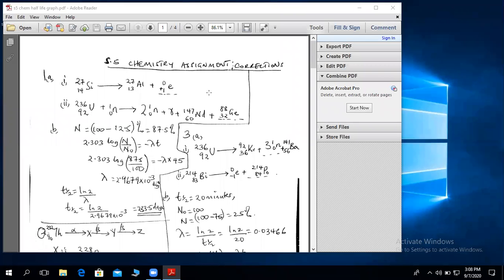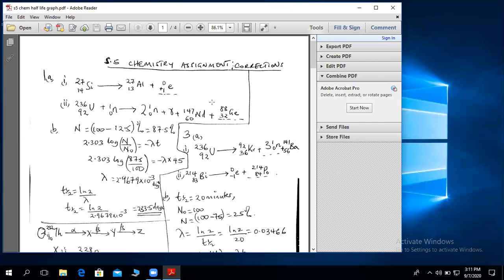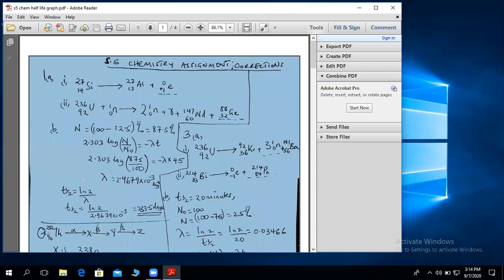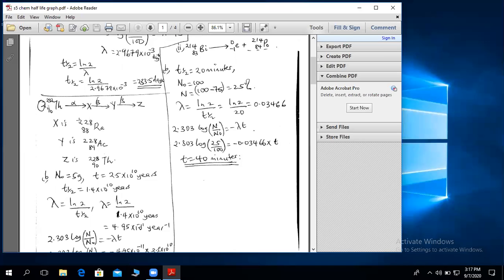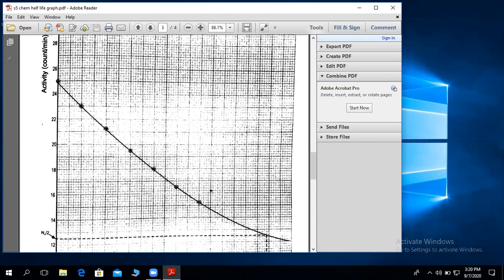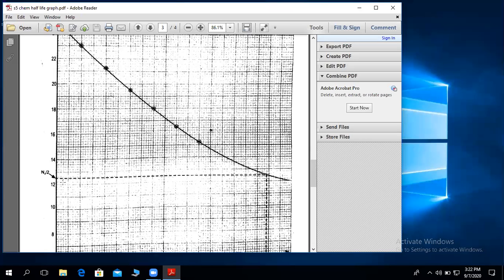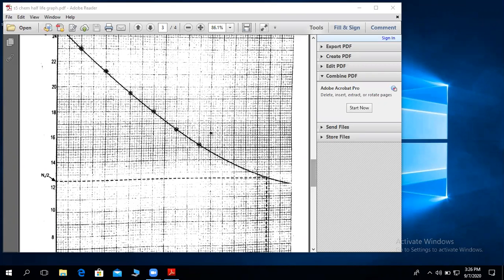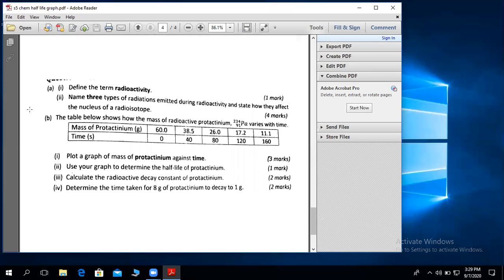7 September 2020